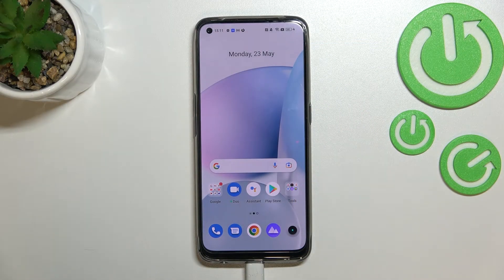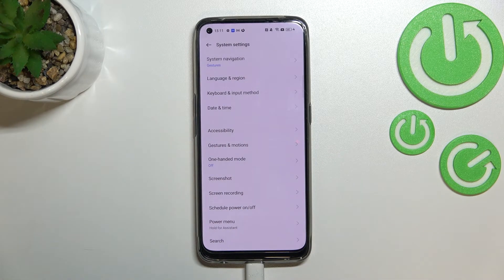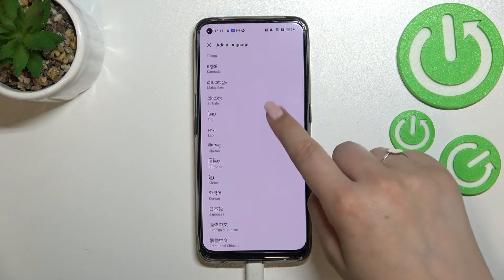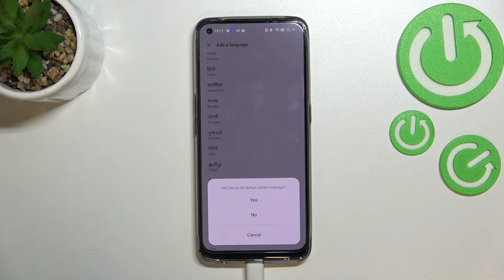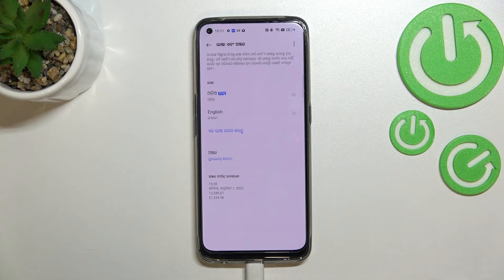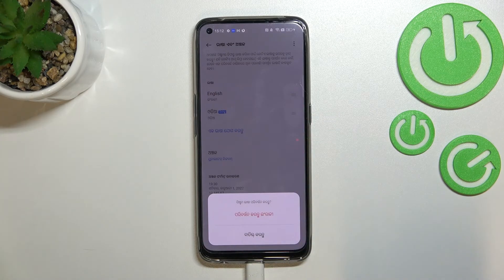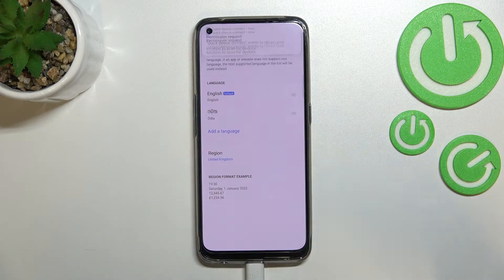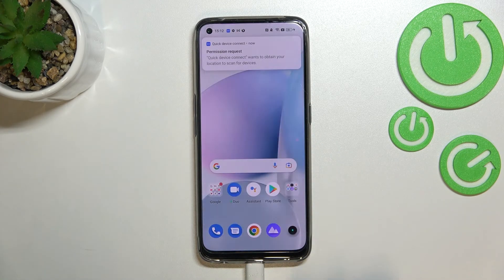How to Change the System Language on REALME 9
Learn more information about the REALME 9:
In today's video tutorial our expert will show you the exact steps you need to take in order for the system language of your REALME 9 smartphone to be changed. Thus, if you want to set a different system language on your REALME 9 device, we are gladly encouraging you to watch this video. Please enjoy!

How to set a different system language on the REALME 9? How to customize the system language on REALME 9? How to personalize the system language on REALME 9?